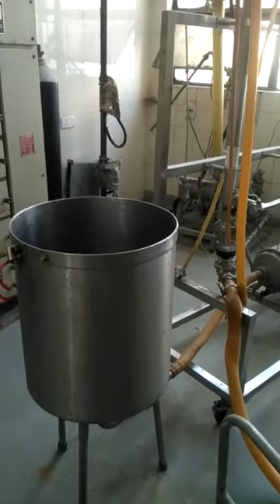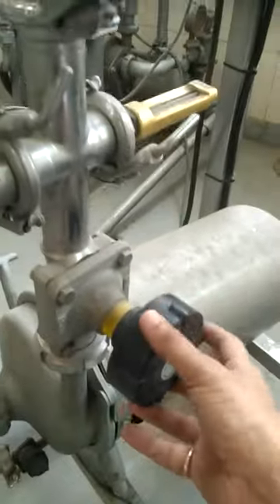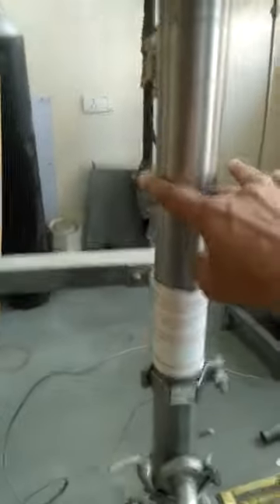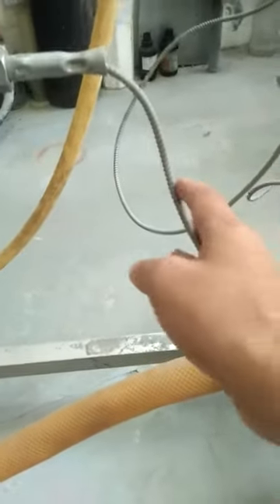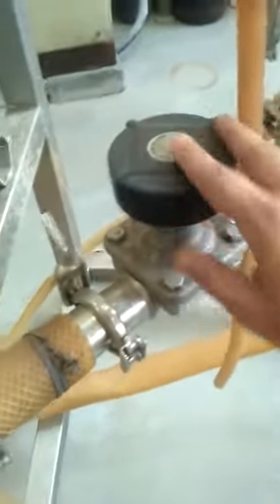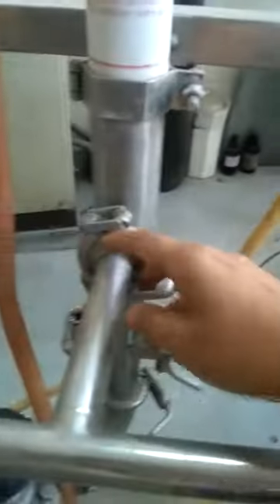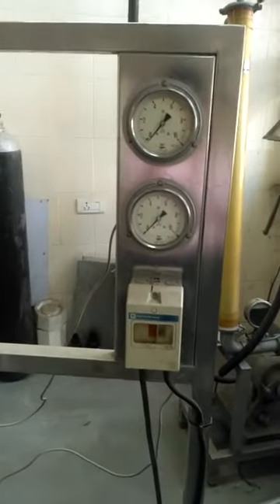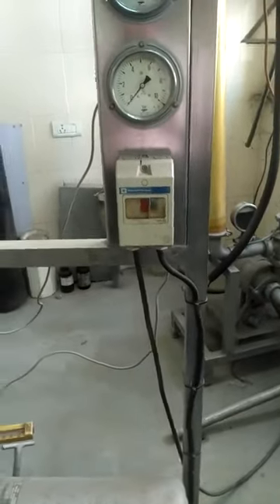Ultrafiltration Membrane Plant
To study Ultrafiltration Membrane Plant

Session by:
Er. Ankit Deep
Scientist,